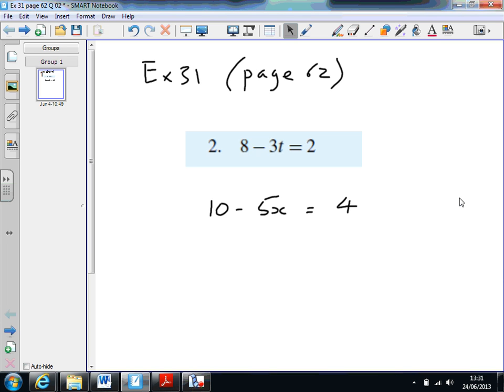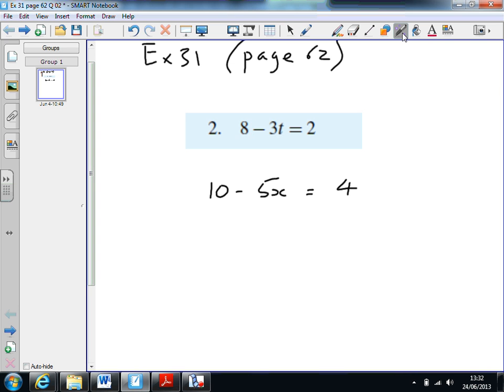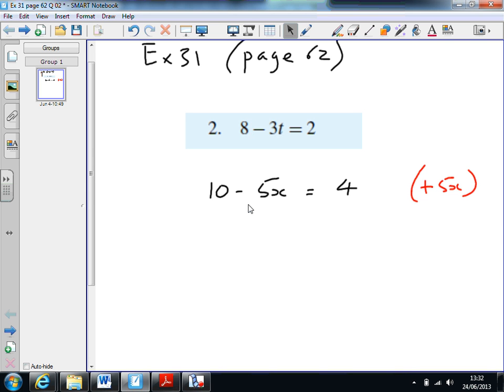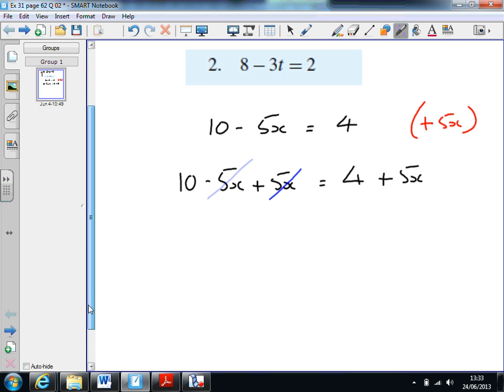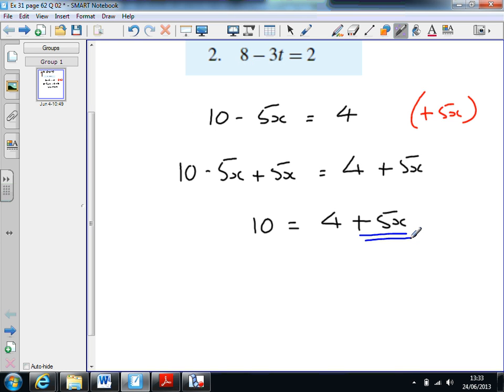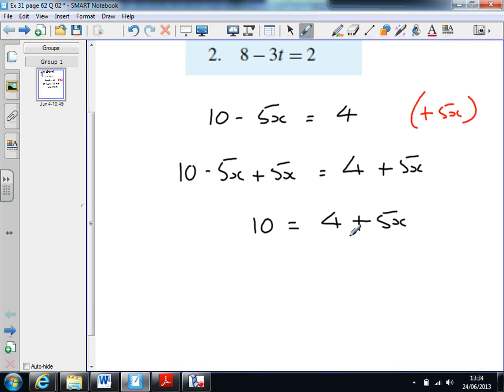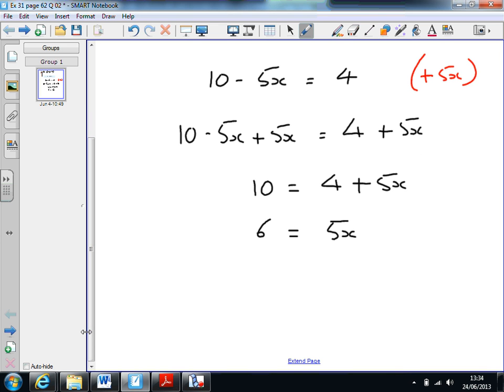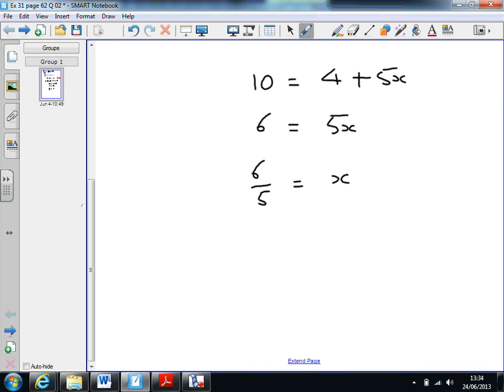Ex 31 page 62 Q 02